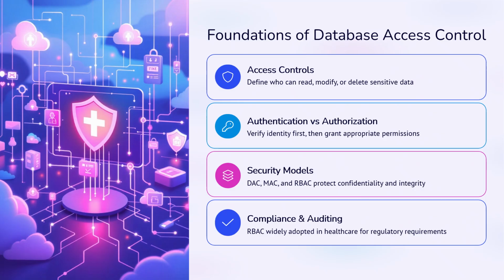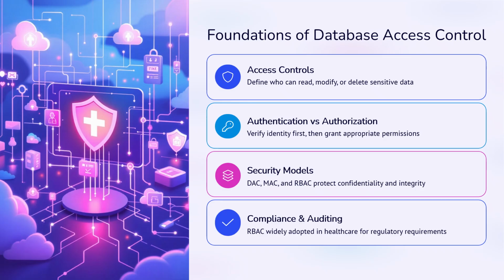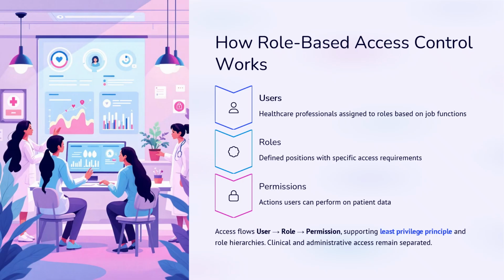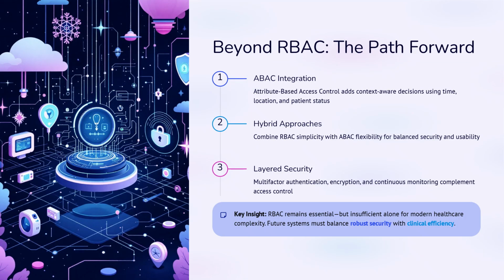SIT772 - 3.2HD: Research Report and Presentation